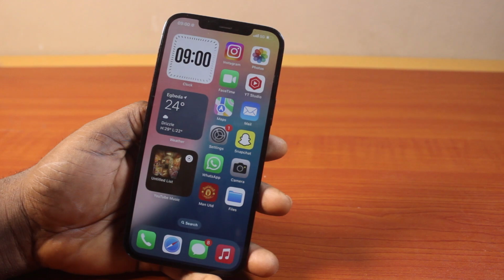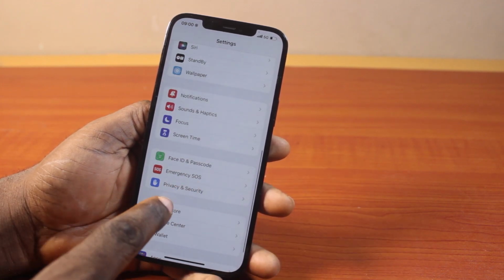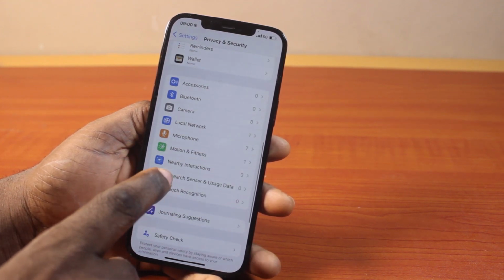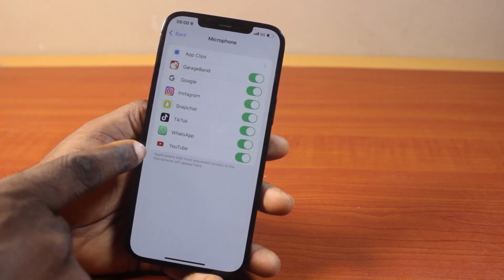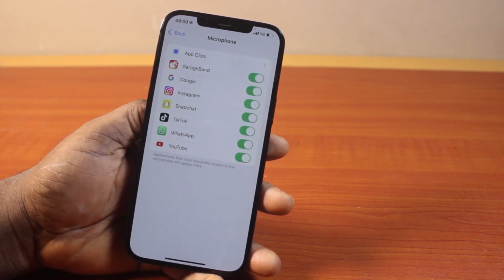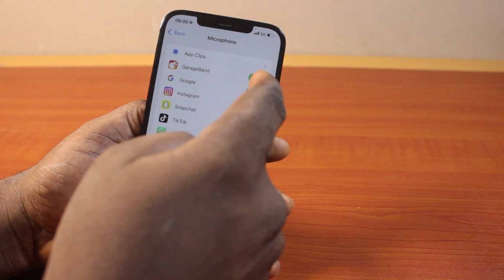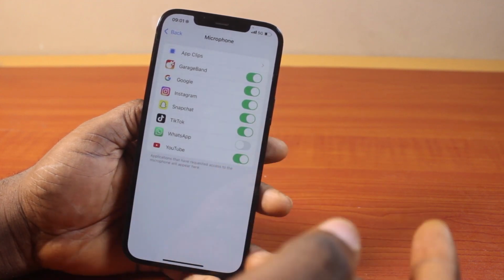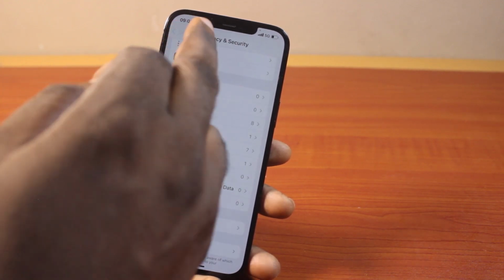How to Turn On Microphone on iPhone on iOS 18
How to turn on or enable Microphone on an iPhone running on iOS 18.